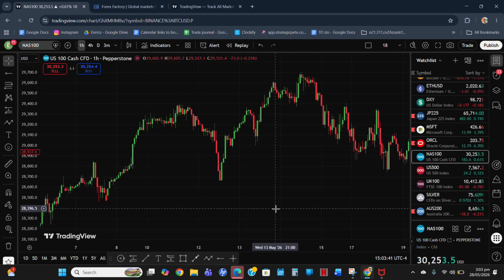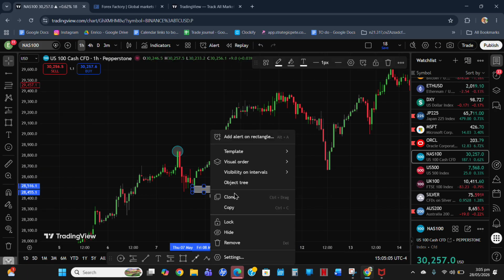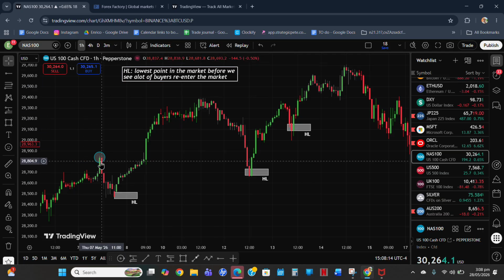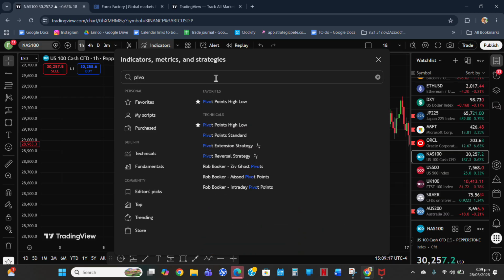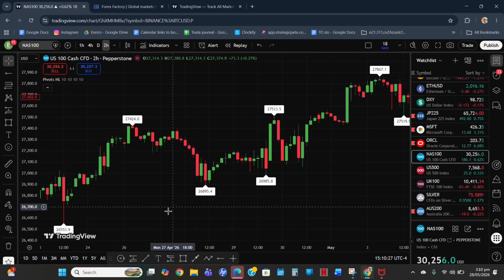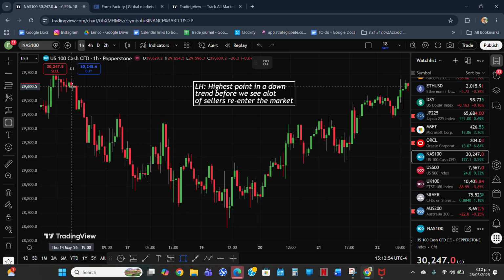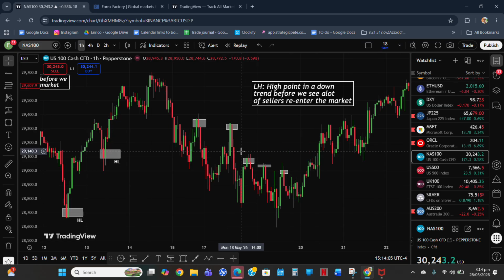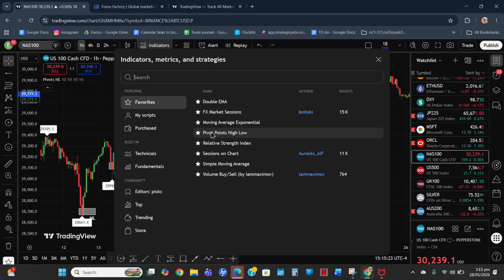Forex Course DAY 4 - Identifying Higher Lows & Lower Highs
In day 4 of this forex course, Enrico explains how to identify higher lows and lower highs within the markets.

*All of my services are free, please do not fall victim to any scams of anyone pretending to be me. Thank you.